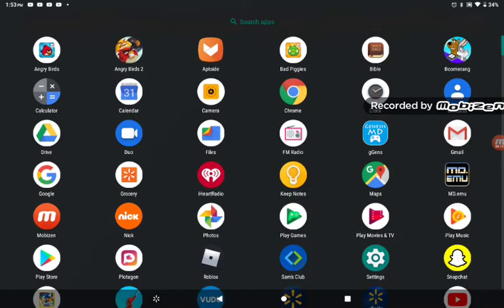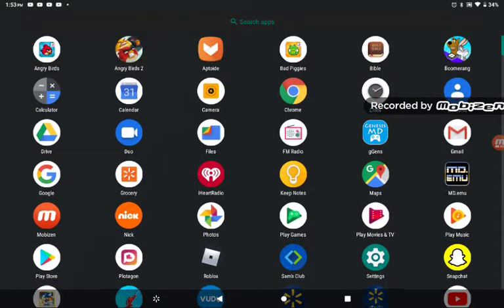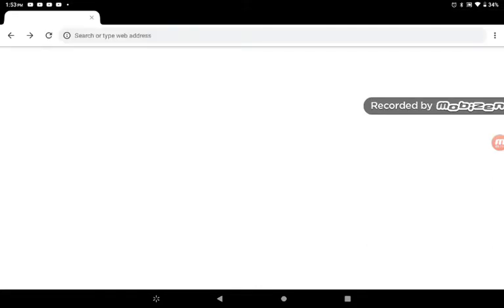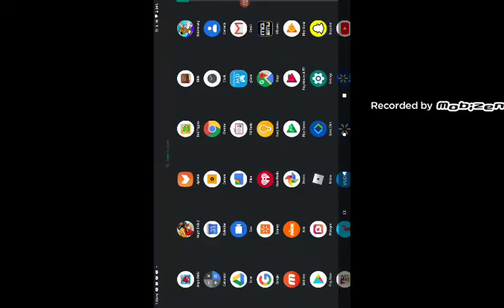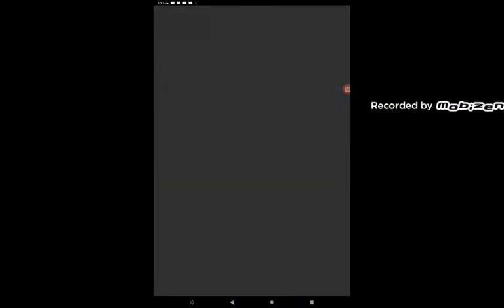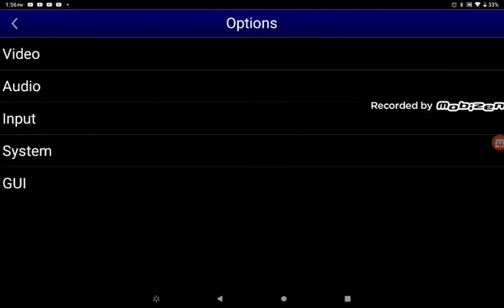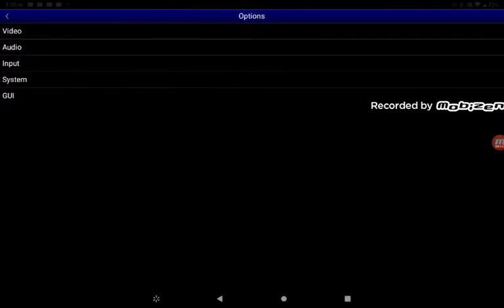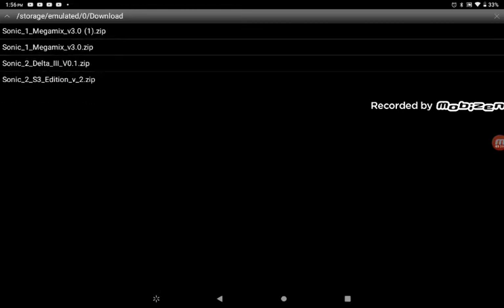How To Download Gen/Md ROMs in tablet and phone. US/JP/EU and UK (maybe)...🤔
Here's a tutorial!